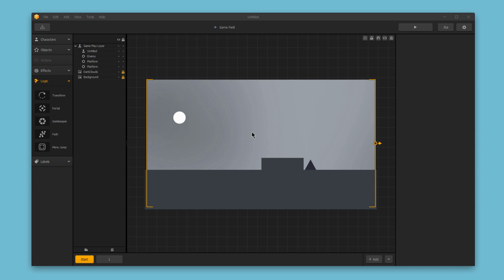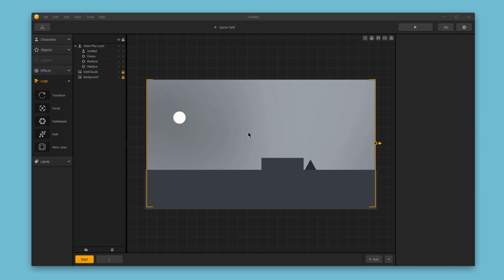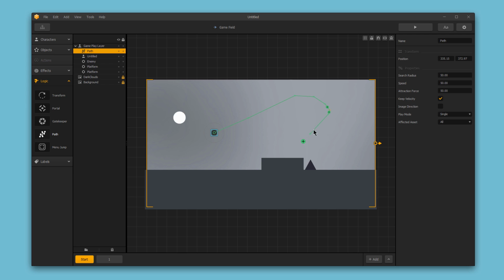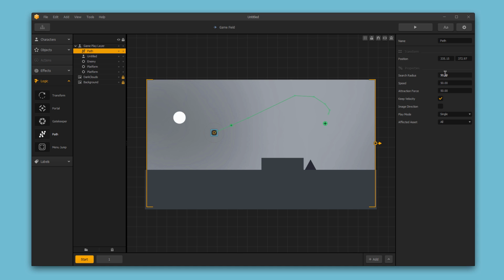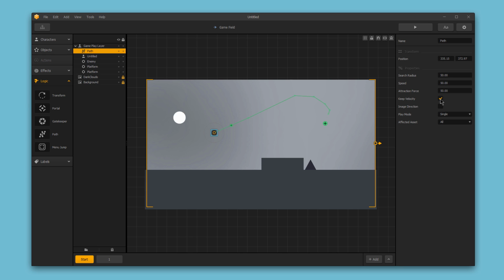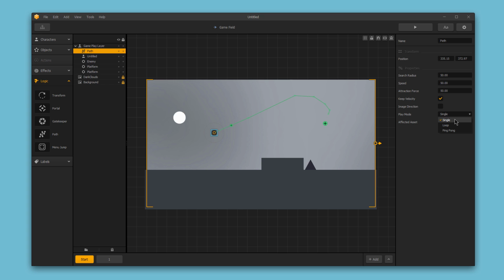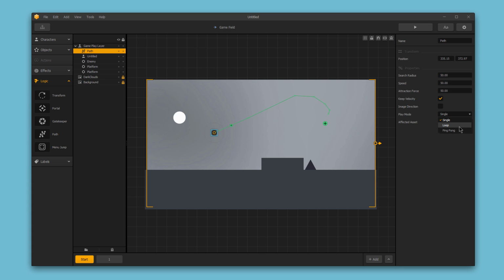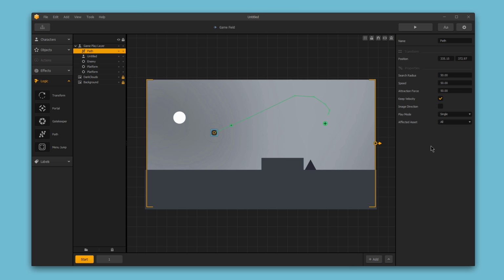Paths Buildbox 2 Tutorial